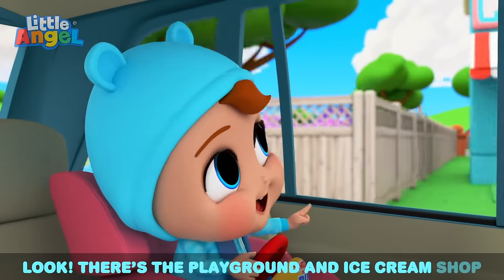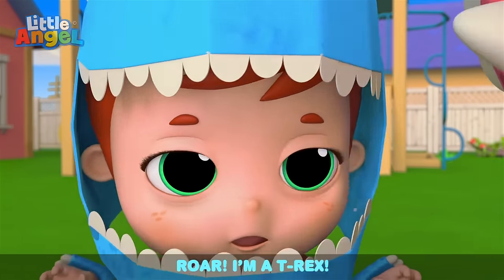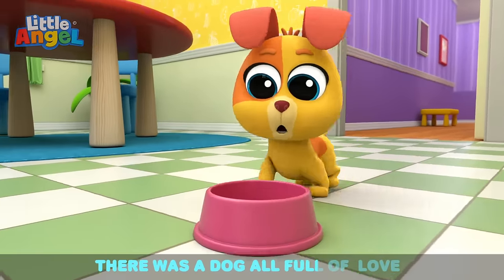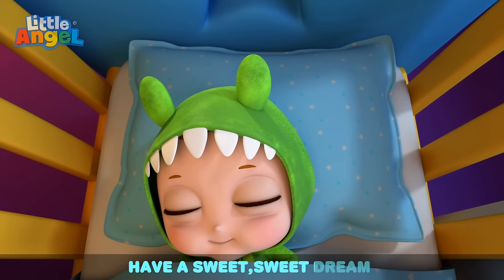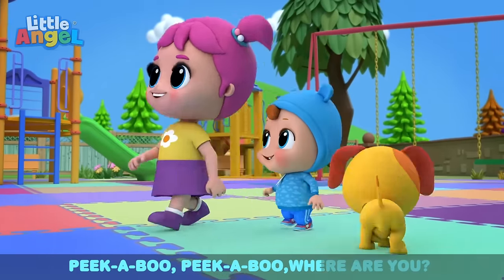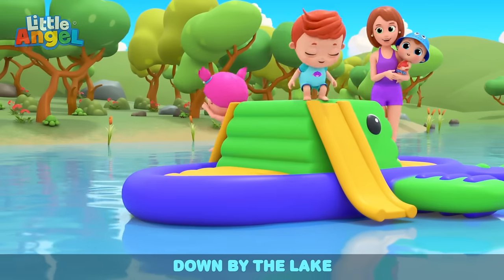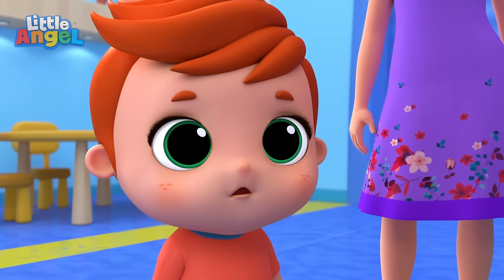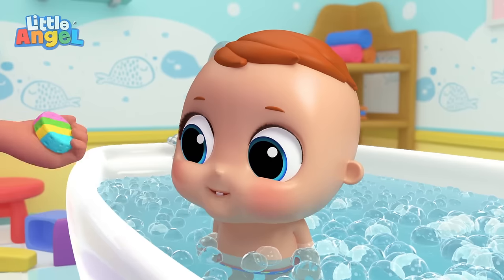I Love My Mom | Little Angel | Super Moms | Nursery Rhymes and Kids Songs🌸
Mommy and Baby John drive their car around all the places that Baby John really loves.

Come and dance, play, and sing along with Baby John, friends and family as he explores the world around him and his family. These rhymes for children help teach basic skills and improves their ability to comprehend and follow directions. Nursery rhymes and kid’s songs accelerate phonetic awareness improving children's word comprehension, reading and writing skills.

 Welcome to Moonbug Kids- Super Moms. Join us for weekly uploads of the very best kids' family shows, celebrating the extraordinary strength, love, and resilience of mothers everywhere...She's the real-life superhero every kid dreams of🌟🏠!

*Lyrics*

*Timestamps*

00:00 I Love My Mommy
03:59 Finger Family Baby
06:16 Jack's Dino Party
09:46 Car Wash
13:32 Please And Thank You
16:04 Bingo
18:53 This Is The Way We Go To Bed
22:11 Ice Cream Song
25:56 Johnny Johnny
28:01 Baby's Visit To The Dentist
31:30 Peekaboo (Hide And Seek)
34:25 Colors Song
37:28 Baby's First Words
40:18 Opposites Song (Open and Shut)
43:32 Yes Yes Ice Cream
47:08 Down By The Lake
50:38 Little Red Truck
54:04 The Muffin Man
57:04 Yes Yes Playground Song 1
59:28 Bath Song